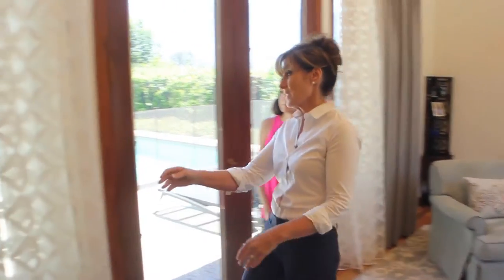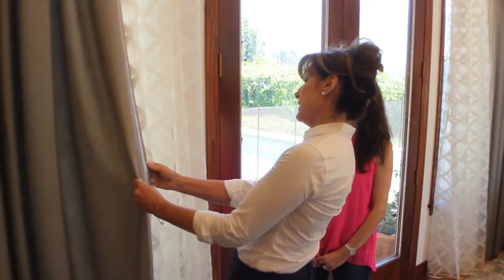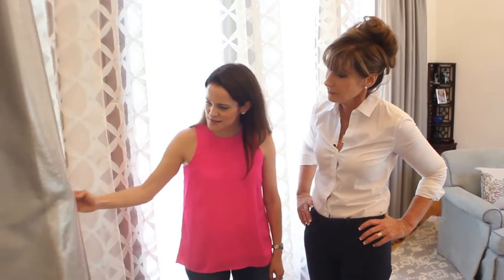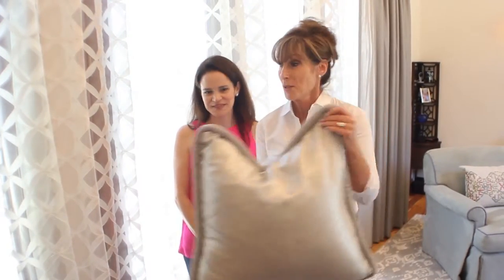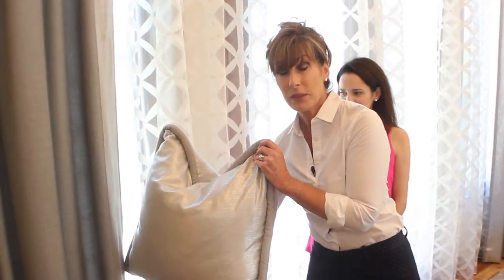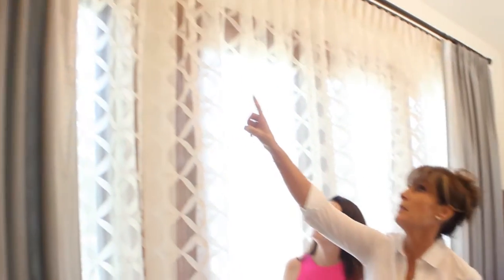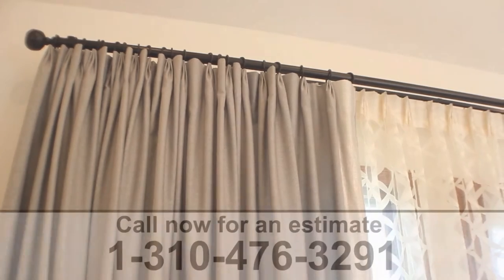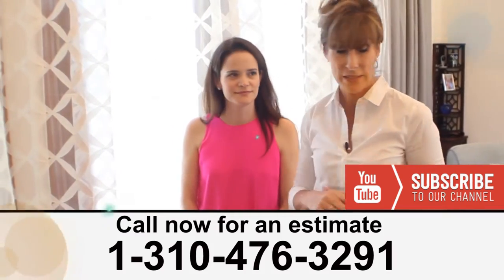Playa Vista Custom Shades Window Treatments Curtains Shutters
We have you covered.  Today, tomorrow and the next time.  We are one of the few custom window treatment companies serving Playa Vista that has a Contractor’s License (#89857), one million dollar liability insurance policy, and our qualified installer is covered by workman’s compensation insurance.  This might sound like a given for each company to have...but check around, not every company is this thorough. And, Cory is the one with her contractor’s license.  Go figure.

We are so proud to say that we are listed in ‘The Franklin Report’ of the design industry’s best contractors. We are ASID members and belong to the Better Business Bureau, 5 Southern California Chambers of Commerce, and the Women’s Referral Service. Cory was named to the ‘Who’s Who’ of successful business people.

The Jacoby Company is a husband, Wife, and Daughter team of Gary, Cory and Bree Jacoby. We’re a family company and we treat our customers with care. Located in Los Angeles and serving greater Southern California, we’ve been in the business of creating fabulous window treatments, luxurious draperies, sensible shades and scintillating shutters since 1980 and we love it!  We go to every trade show to gain the newest and greatest knowledge, which is such an asset when we are designing at the home.  We work hand-in-glove—Cory and Bree do all the designs and Gary installs… simple as that!

When we started Jacoby Company together, Cory’s ideas for design made her the go-to gal for our on-site consultations–she can really make you see exactly how it’s going to look. Gary’s the guy who can answer any question about the nuts and bolts of what it takes to make your dreams come true—he’s only a phone call away if something needs doing (or requires a highly-qualified second opinion!) Together we make your home or business the showplace it was meant to be.  If you read our reviews, you will see our customers rave about our fantastic design concepts, from simple grass shades to complicated motorized drapery that are operated by the smart home system.

Smart homes are a wave of the future and this is just the beginning.  All of the new homes are programmed so we need to have the resources and the knowledge to make this all work.  There are many apps for smart phones that allow the treatments to be operated from afar and we can make that happen.  Again, it goes back to our dedication to keeping up with technology.  If you like the modern, sleek design...let’s do it.  If you want blackout draperies that will operate by a push of a button, we can do it.  If you want to put your window treatments on a timer...let’s do that too.

We take pride in our business and in our top-quality products, exciting designs and fast, friendly, professional service. We handle the whole process as a team (along with our wonderful assistant, Tricia), from start to finish, so no stranger will ever enter your home. You’ll have security, beauty and the finest in design, installation and materials. We get you what you want—and sometimes more than you dreamed you could have—in half the time. We do custom design and installation of all types of window coverings and treatments for every purpose. We work with any budget. With our unique mobile service and close relationships with top manufacturers and designers, we get wonderful things at amazing prices.  We are a Hunter Douglas dealer, Alta, Century and The Woven Company.  We use our sources to design the best window treatments possible that will stand the test of time. We love to exceed your expectations. See, we believe in fairy tale endings for our clients, too!
Roman Shades
Conrad Woven Woods
Motorized Roman Shades
Custom Bedding
Caress Shades
Motorized Roman Shades
Blackout Duettes
Ready Made Drapery
Drapery for Media Room
Curtains
Custom Table runners
Shutters
Custom Duvets
Window Coverings
Wood Blinds
Duettes
Window Dressings
Woven Woods
Motorized Custom Drapery
Eastern Accents Bedding
Motorized Duettes
Motorization
Grass Cloth Shades
Silhouettes
Custom Upholstery
Drapery Panels
Motorized Solar Shades
Re-Upholstery
Ready Made Sheers
Mini Blinds
Fancy Drapery
Designer
PVC Shutters
Hunter Douglas
Window Treatments
Cornice boxes
Luminettes
Custom Dust Ruffles
Conrad Grass Cloth shades